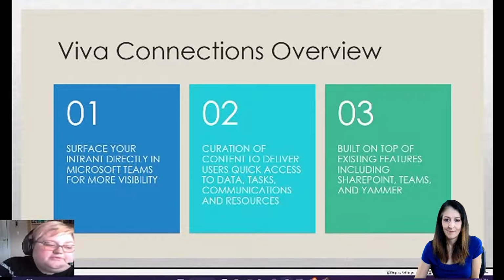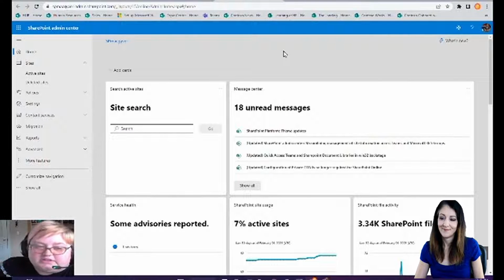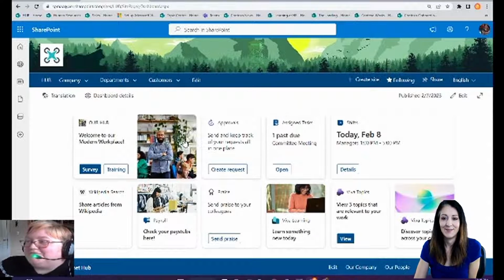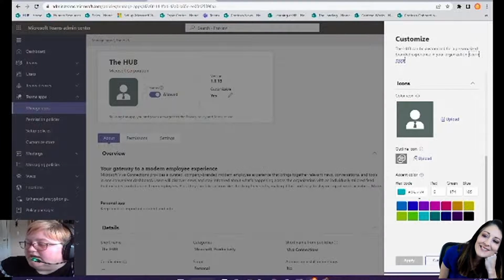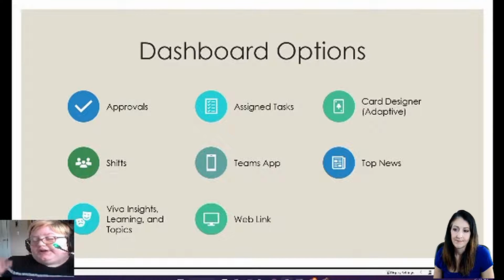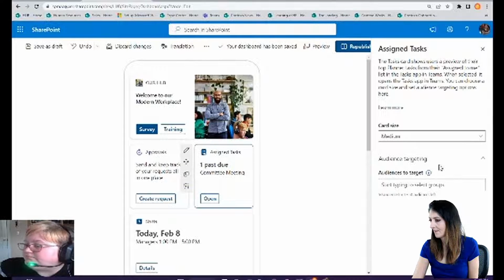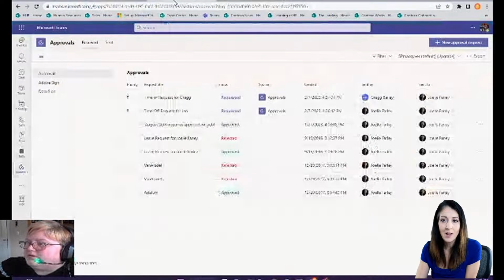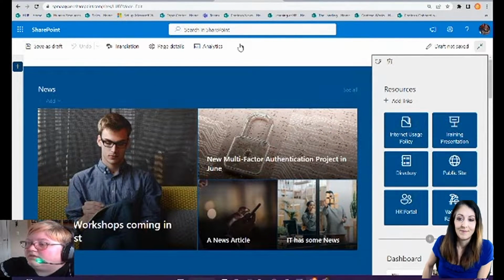Power Up! Find Out How Viva Connections Will Impact Your Life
Learn how to set up home sites and Viva Connections, which basically means that you can set a SharePoint home page as the default landing inside of Teams.